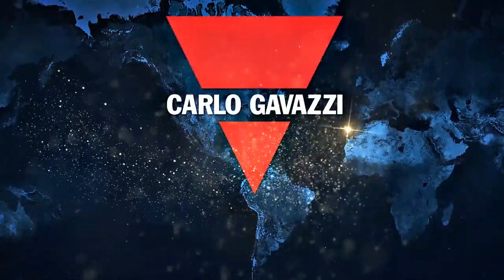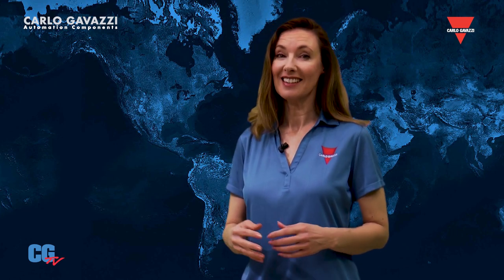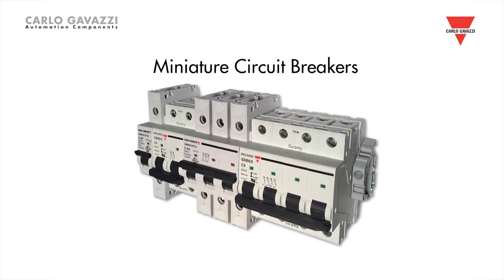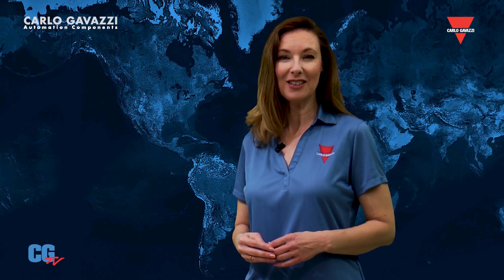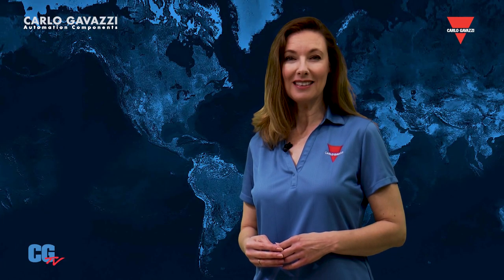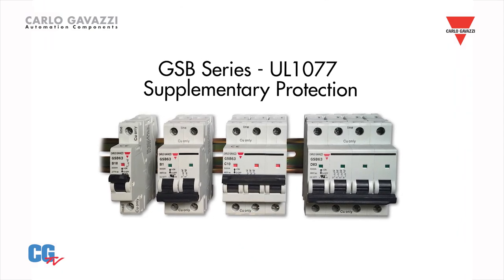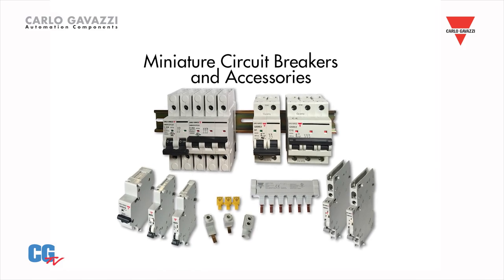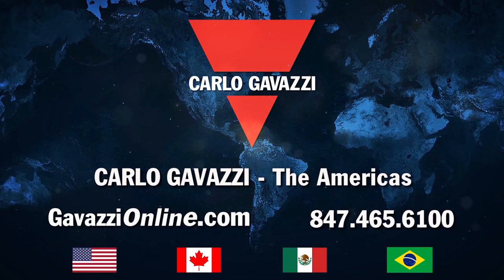Carlo Gavazzi Miniature Circuit Breakers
Carlo Gavazzi, your source for innovative Sensors, Switches and Controls.
Miniature circuit breakers, or MCBs, protect sensitive or expensive equipment from damages that can be caused by excessive currents or short circuits.
Carlo Gavazzi has a complete line of MCBs to protect your valuable equipment.
MCBs trip, or open a circuit, when they detect current levels that exceed the device rating. The curve profile will determine the amount of current and time required to trip the MCB.
Carlo Gavazzi offers B curves (ideal for switch mode power supplies), C curves (for general industrial applications), and D curves (which are ideal for high inrush current applications such as motors).
Our GMB Series are UL489 approved for branch circuit protection.  They come in 1, 2, or 3 pole versions, and are available in 22 overload ranges, from 0.5- 63 amps.
The GSB Series provide UL1077 supplementary protection, which means they can be used where branch circuit protection is already provided, or is not required. They are offered in 1, 2, 3, or 4 pole versions, with 13 overload ranges available, ranging from 1-63 amps.
The GMB and GSB Series are DIN rail mountable for fast and easy installation.
A wide range of accessories are available, including bus-bars, auxiliary contacts, shunt releases, alarm switches, and feeders.
Miniature circuit breakers from Carlo Gavazzi are a smart and economical way to provide critical protection for machinery or equipment.